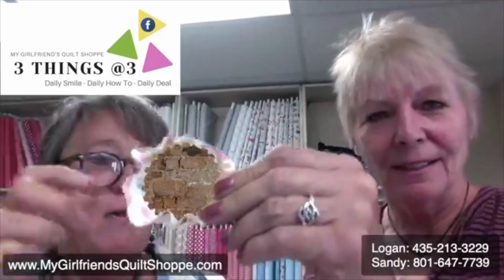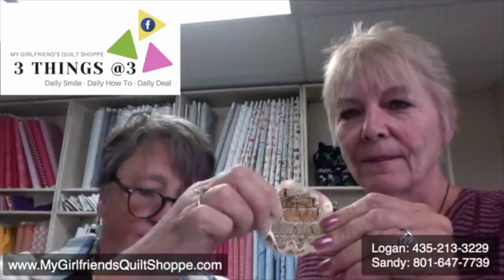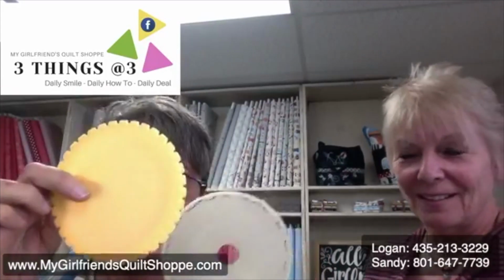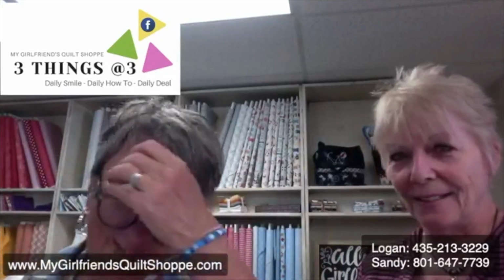DAILY HOW TO: Fun with the Yo-Yo Maker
Barb and Kyle together is just asking for double the trouble! Today they are laughing through their yo-yo maker tutorial as they deal with some silly technical issues!

Want to join in on the fun LIVE?! Kris will be doing 3 Things at 3 every day! Join us every day at 3 pm MST every day LIVE on My Girlfriend's Quilt Shoppe's Facebook page.

Kris shares 3 things every day:
1. Daily Smile
2. Daily How To
3. Daily Deal